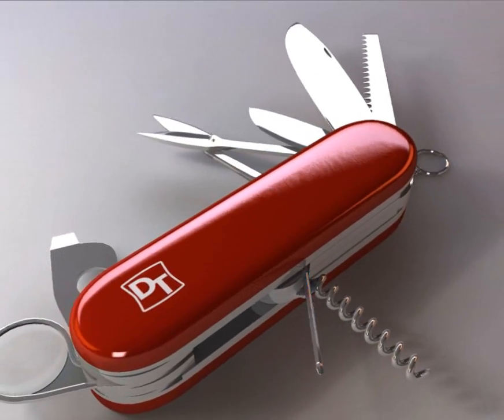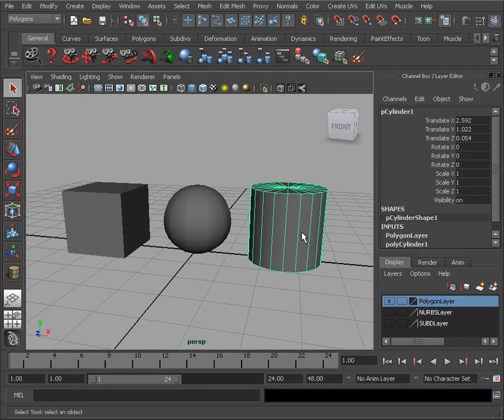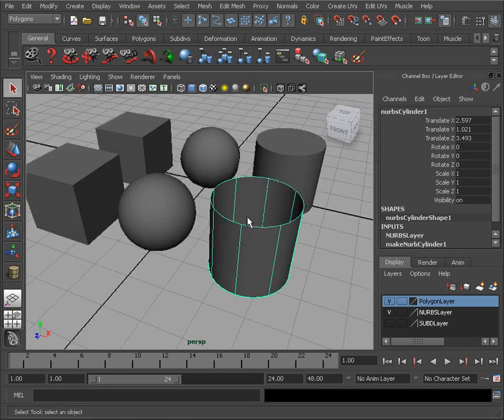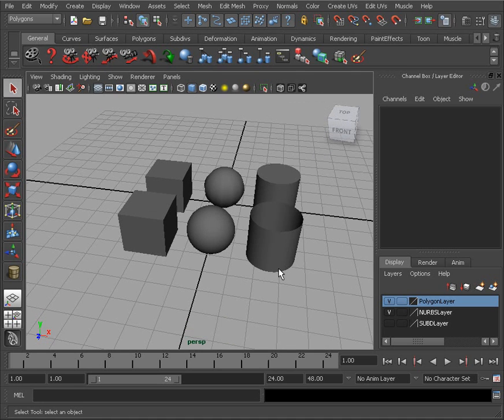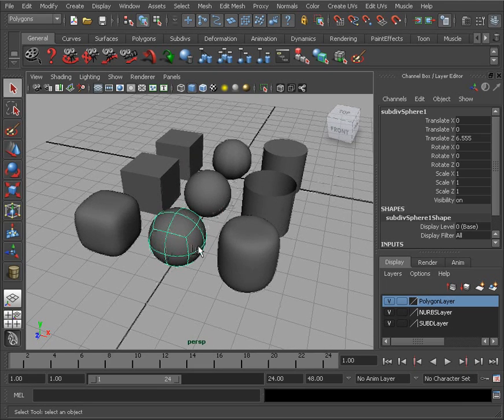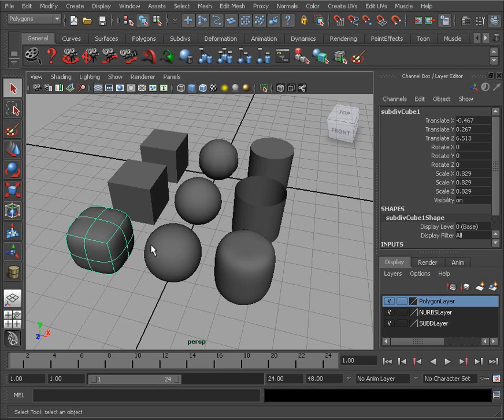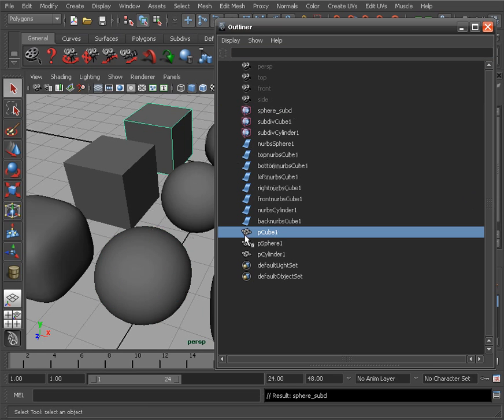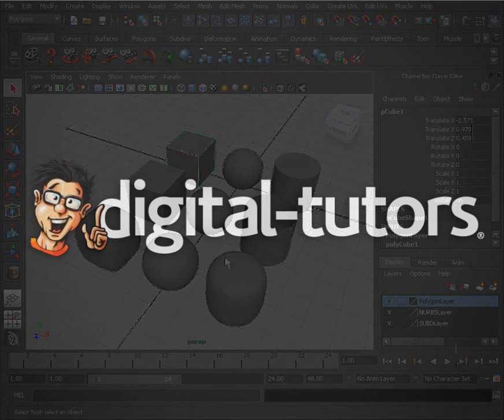Beginner's Guide to Modeling in Maya -- What is a 3D Model?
Introducing the Beginner's Guide to Modeling in Maya, a fundamental learning series brought to you by Digital-Tutors, the largest online CG training library in the world and an Autodesk Authorized Publisher. In this video, you will learn the definition of a 3D model.